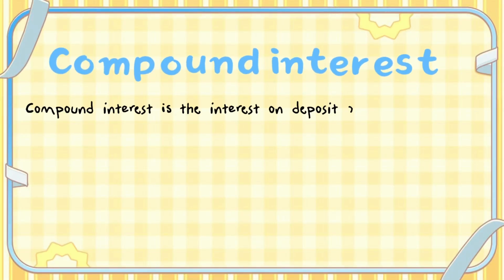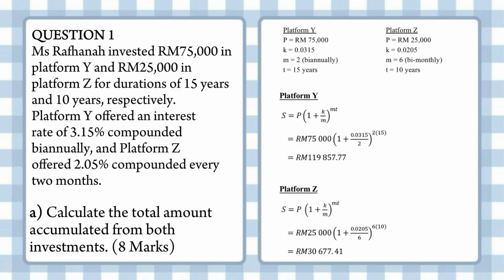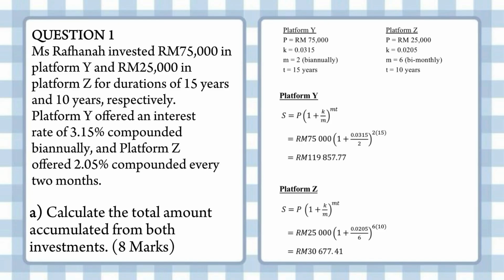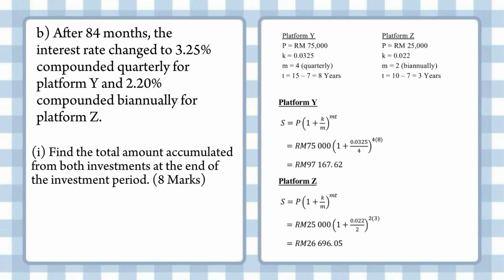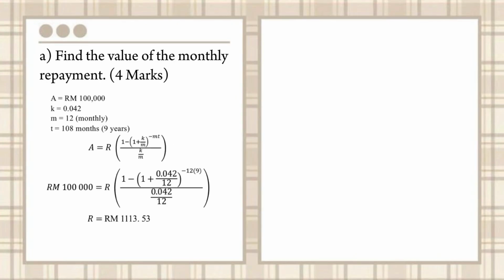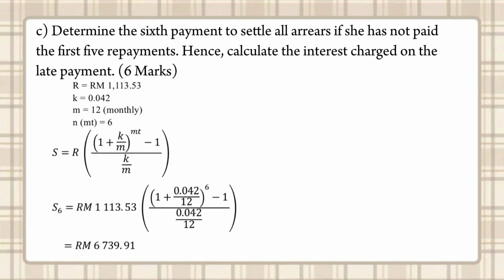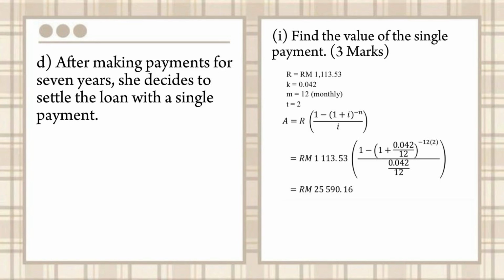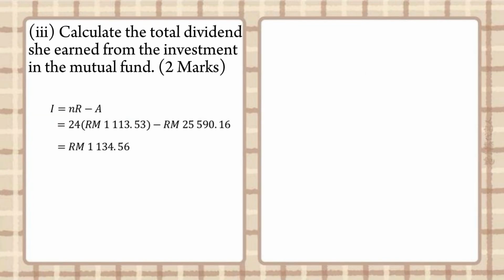MAT 112 - VIDEO ASSIGNMENT (COMPOUND INTEREST & UTILITY)